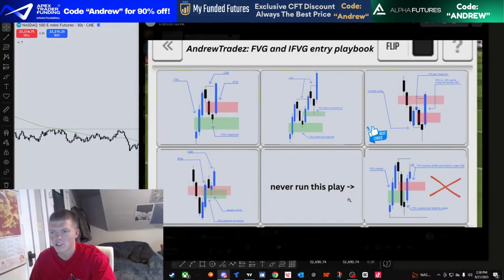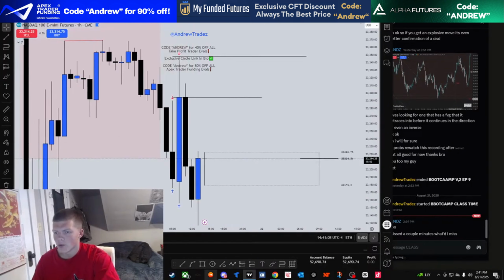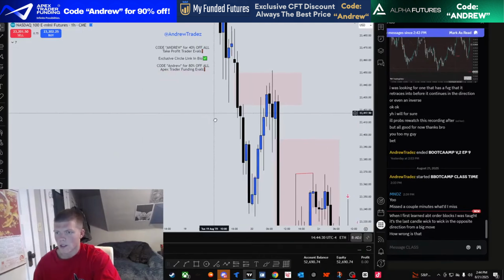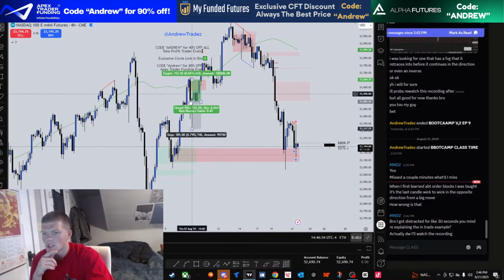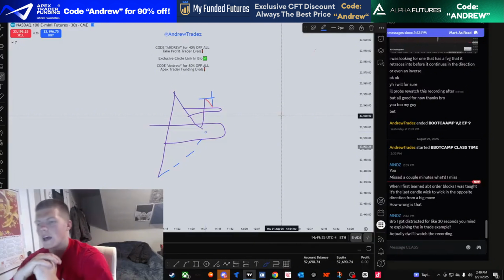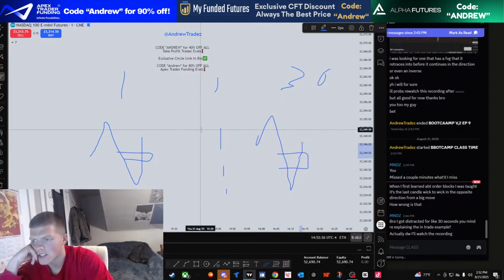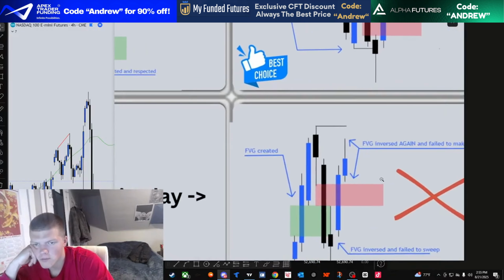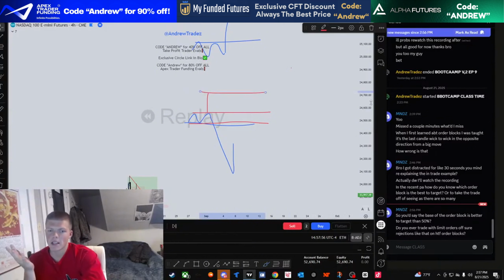Order Blocks Ep 10